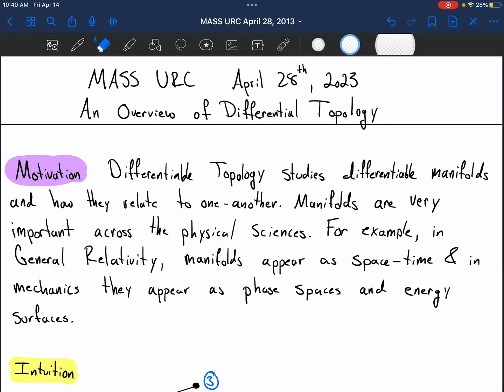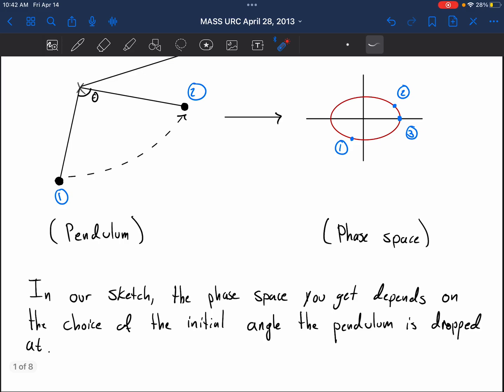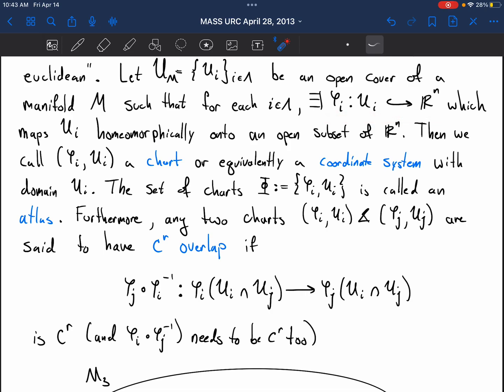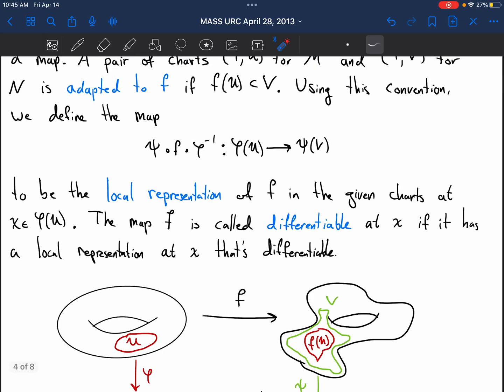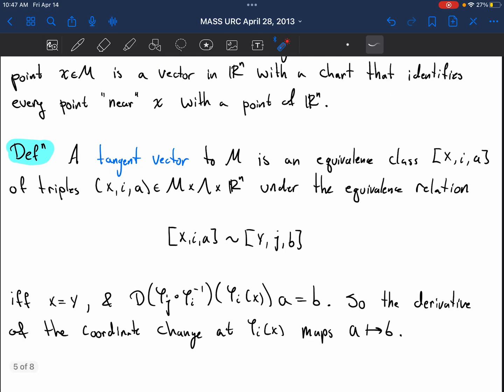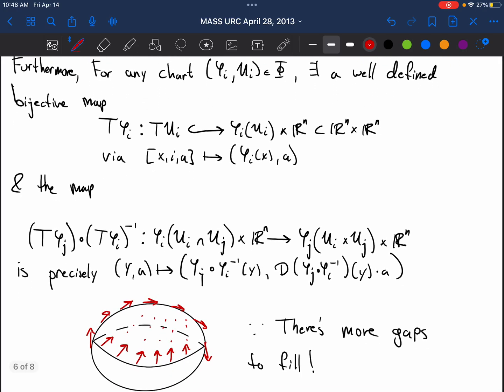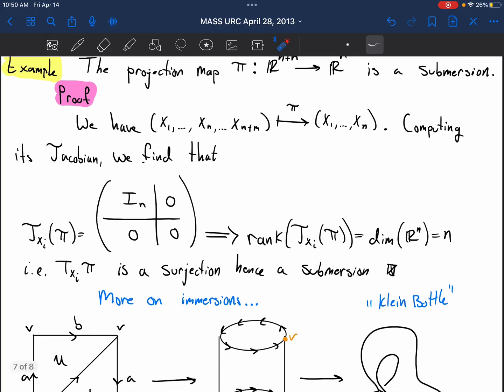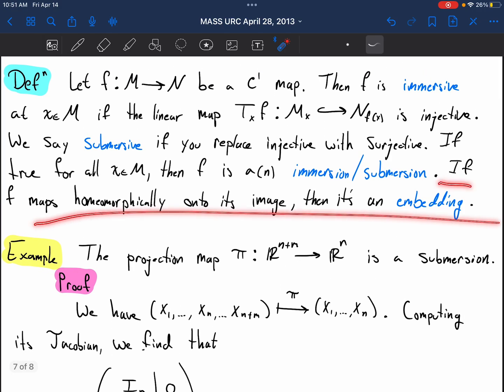Mass URC Submission 4/28/2023